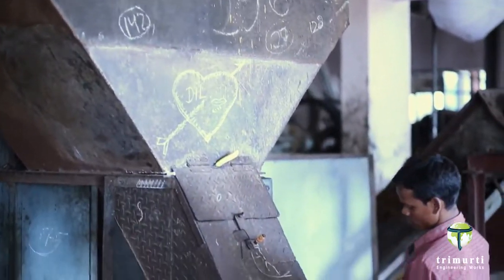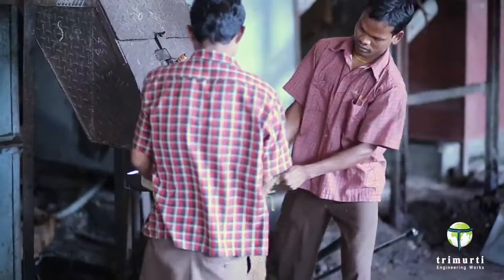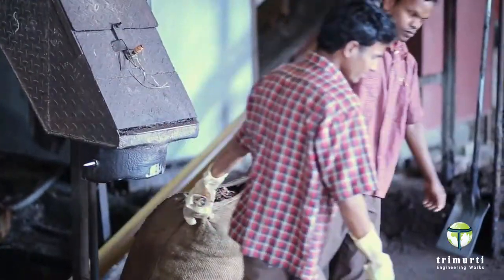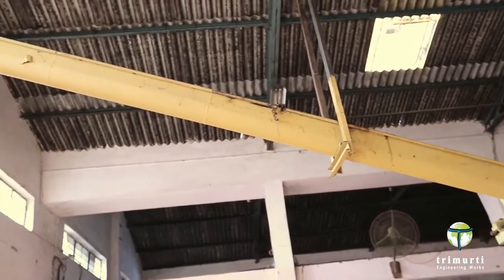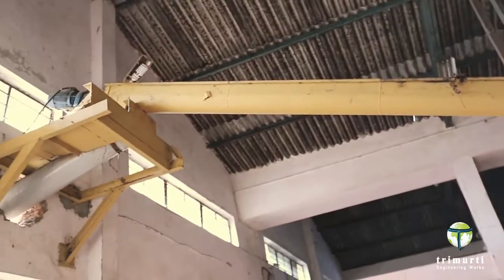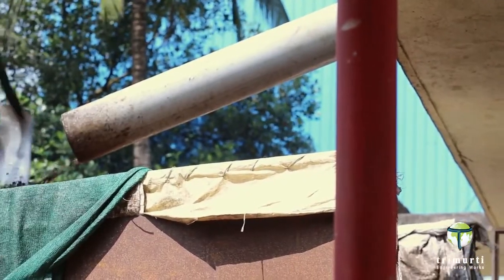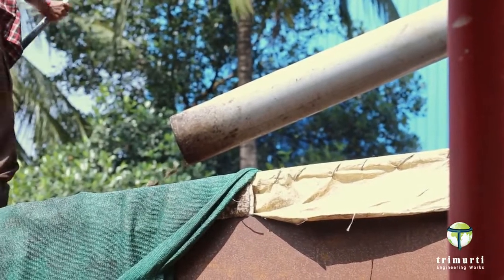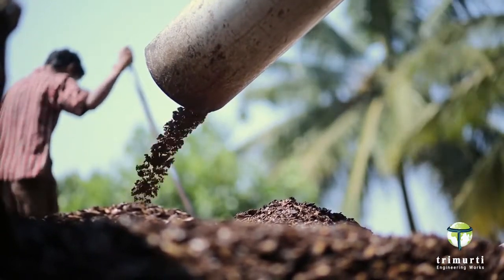OIL MILL PLANT- OIL EXPELLER- CASHEW LIQUID MANUFACTURING. CNSL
Tirumurti engineering

We would like to support all people and companies to promote their products, service or company. If you want our support please don't hesitate to contact is through email